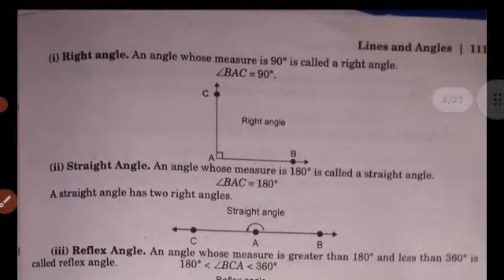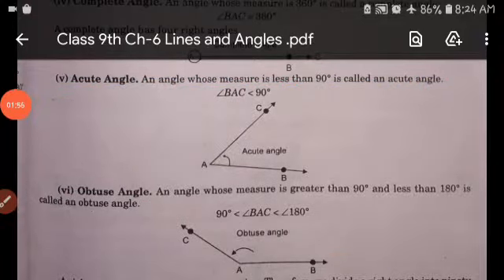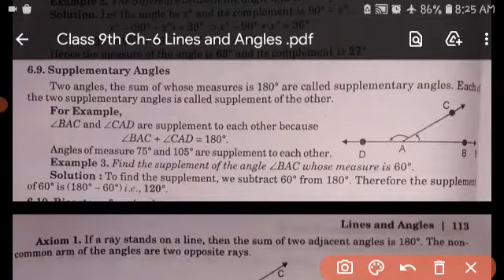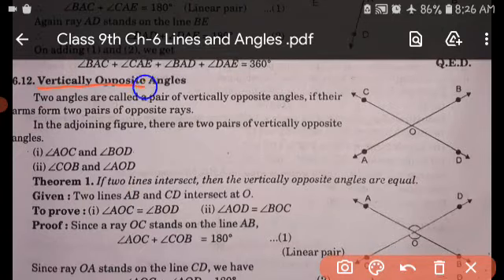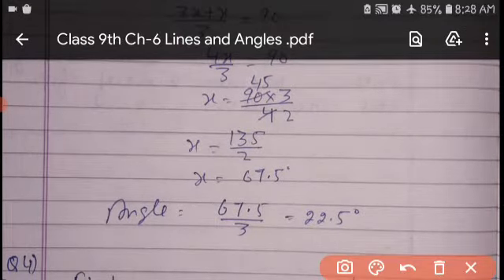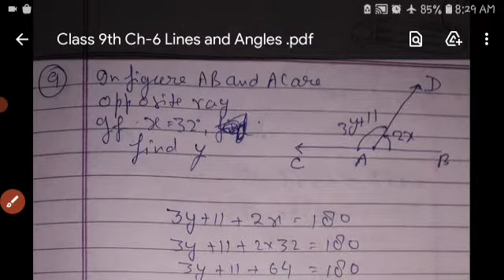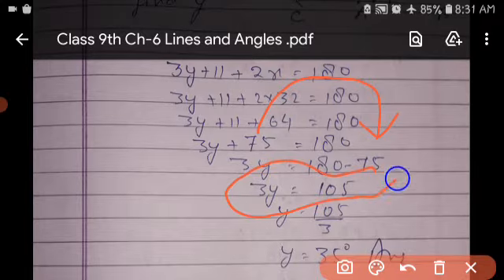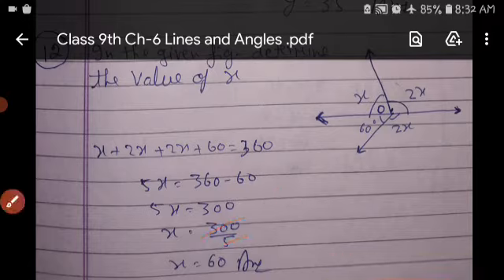Class 9th Lines and Angles video 1